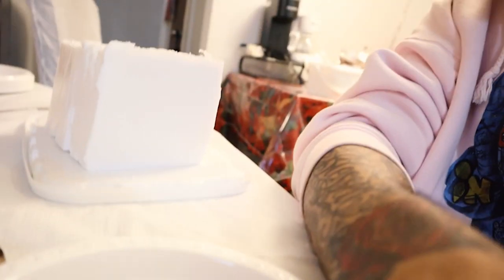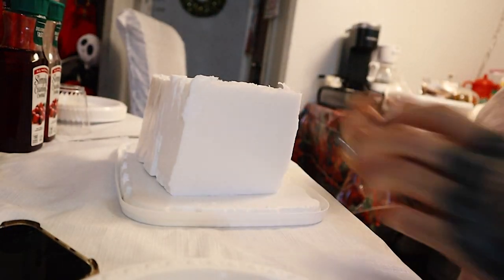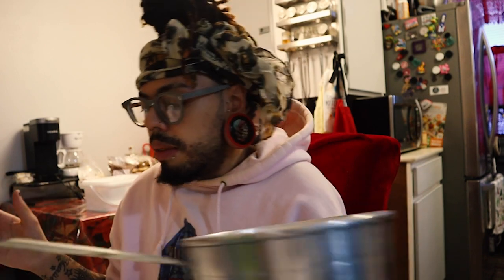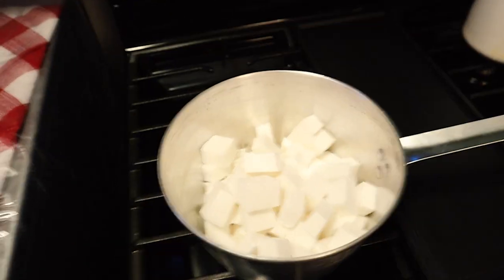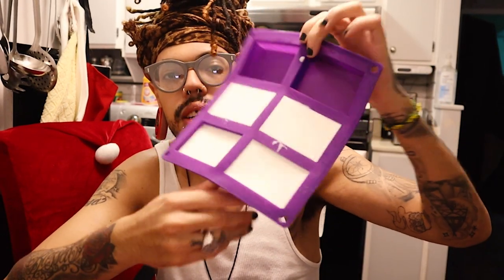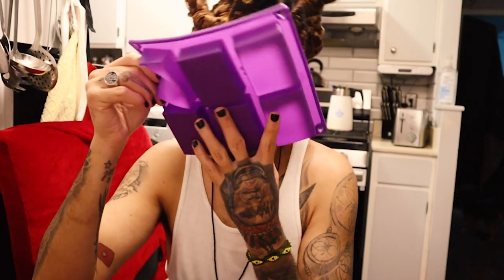DIY HOMEMADE SOAP (VLOGMAS DAY_06)